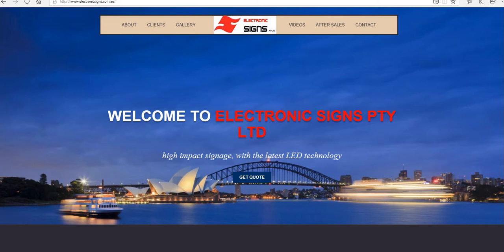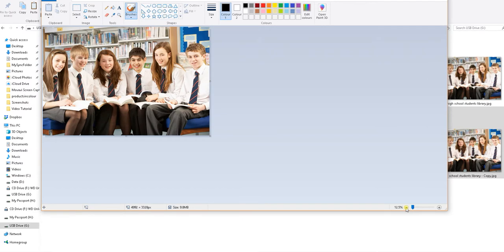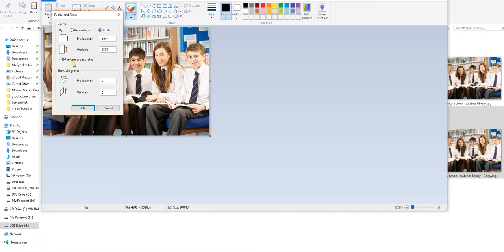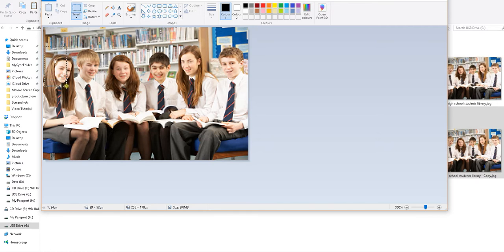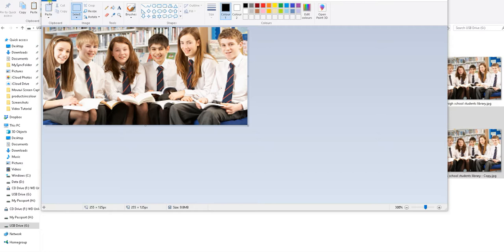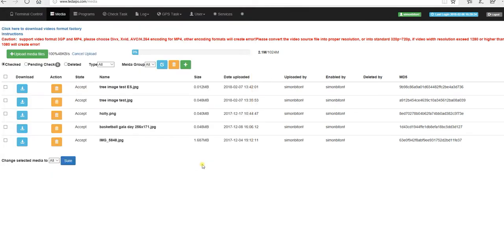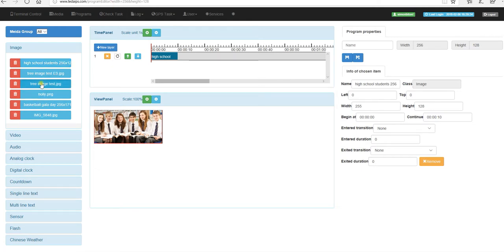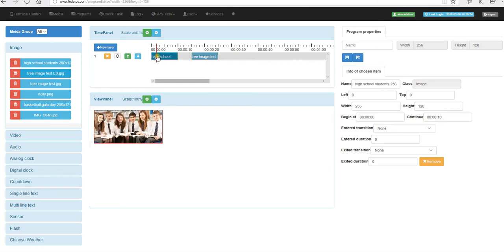How to crop and resize image in MS Paint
By using a free software program called MS Paint on your computer, you can crop and resize digital images yourself.  This tutorial shows you how easy it is.  Our clients, to upload a digital image to their electronic sign, need to have an image of the correct pixel size.  Posted by ElectronicSigns.com.au